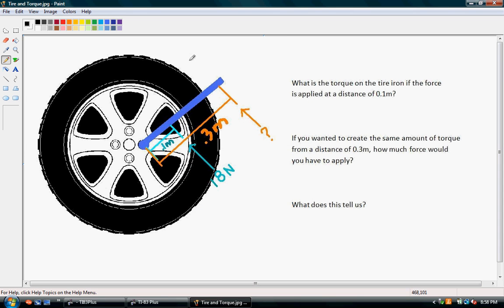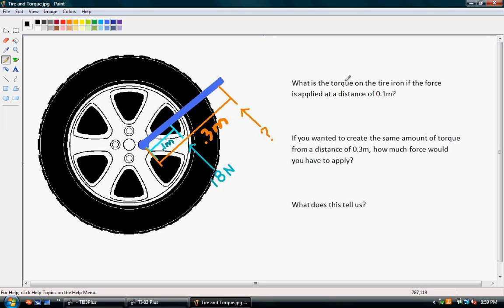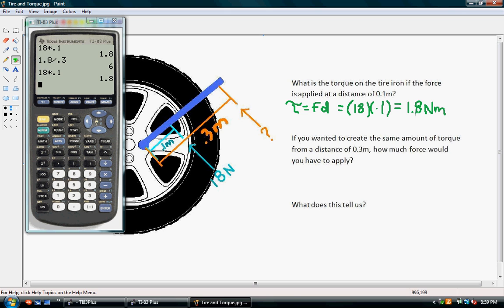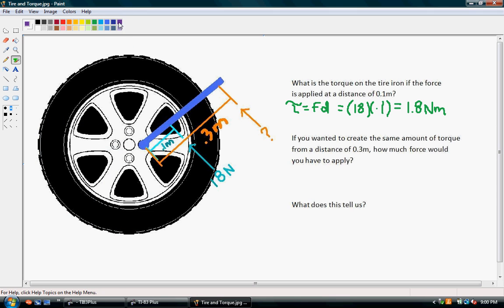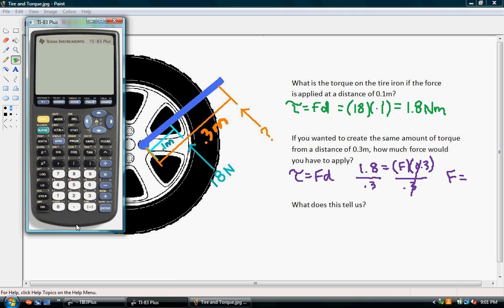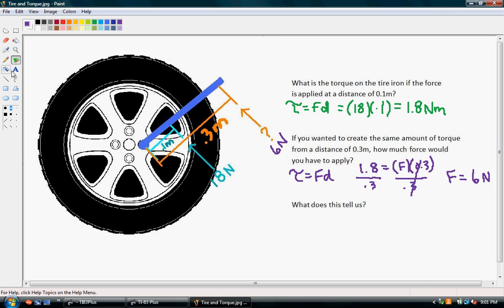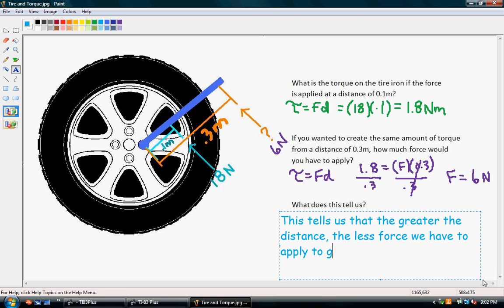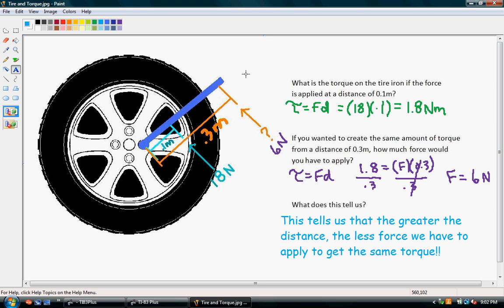Torque - Changing a Tire.avi